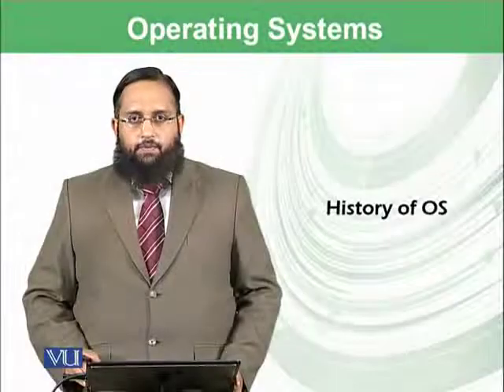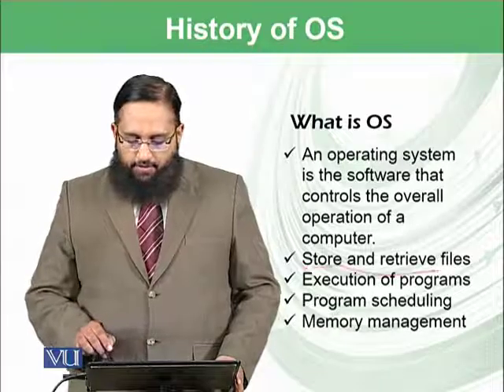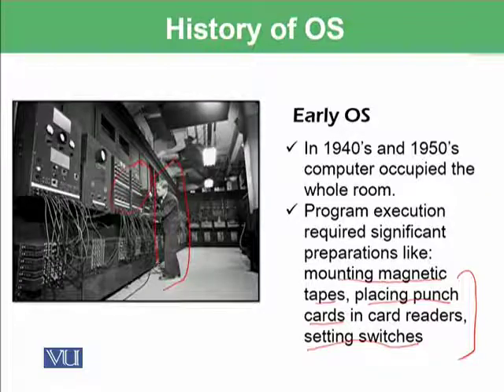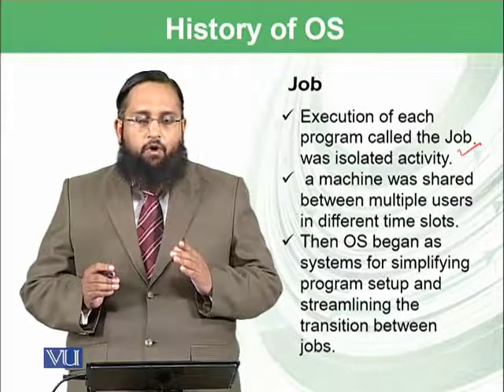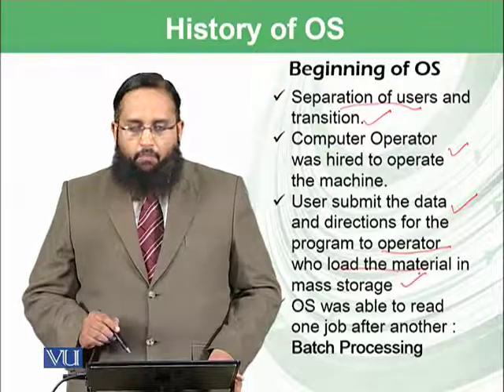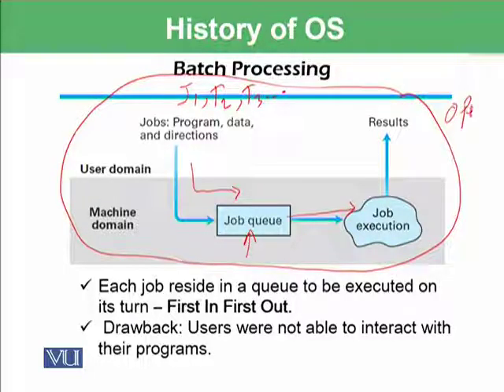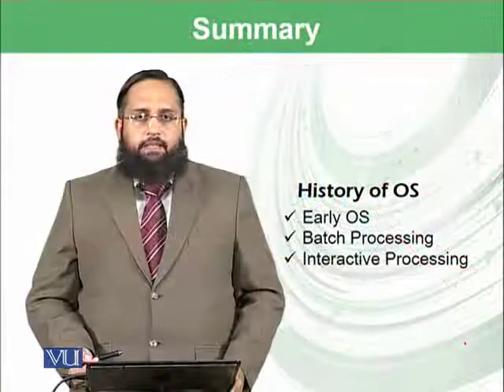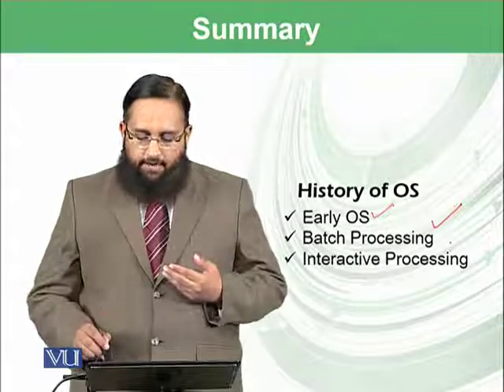History of OS | Introduction to Computing | CS101_Topic045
Topic-045. History of OS
By Dr. Tanveer Afzal